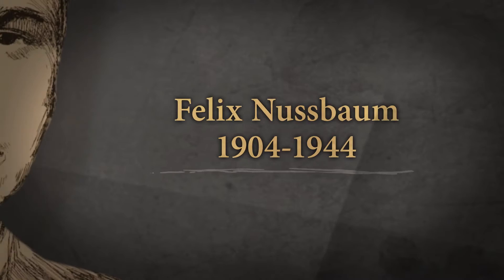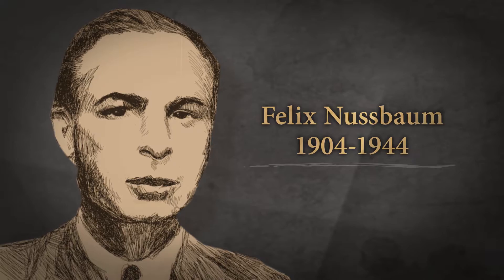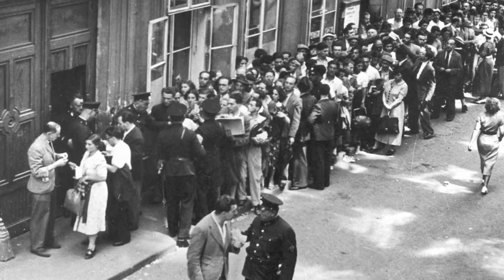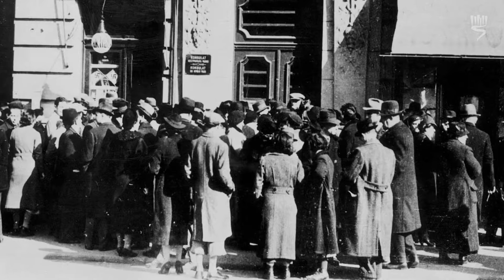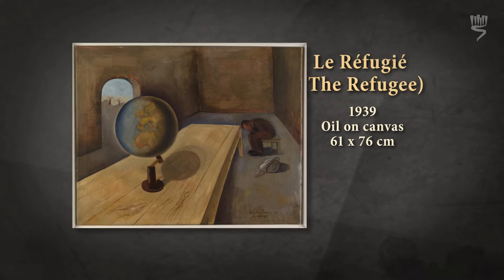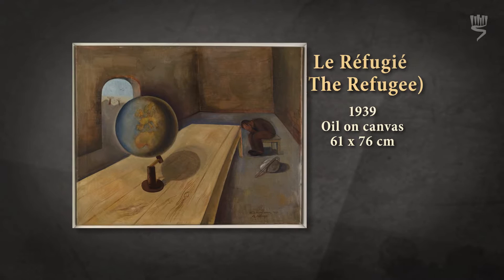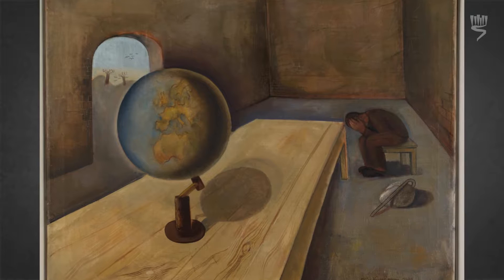Felix Nussbaum -Le Réfugié (El refugiado)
Liz Elsby es artista, diseñadora gráfica y guía en Yad Vashem.

Parte 1: Uso del arte en la enseñanza del Holocausto - Introducción
Parte 2: Felix Nussbaum -Le Réfugié (El refugiado)
Parte 3: Halina Olomucki -The Armband Peddler (El vendedor ambulante de brazaletes)
Parte 4: Carol Deutsch -In Her Mouth Was an Olive Leaf (Traía una hoja de olivo en el pico) + Créditos

Metraje fílmico y fotográfico de archivo:
- Yad Vashem Photo Archive.
- Yad Vashem Film Archive.
- Agentur Karl Höffkes
- Steven Spielberg Film and Video Archive, United States Holocaust Memorial Museum.
- Yad Vashem Art Museum Collection
- Felix-Nussbaum-Haus Osnabrück, loan from the Niedersächsische Sparkassenstiftung
Obras de arte:
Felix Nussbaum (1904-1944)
The Refugee (European Vision), 1939
Óleo sobre tela
61x76 cm.
Collection of the Yad Vashem Art Museum, Jerusalem

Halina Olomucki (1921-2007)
El vendedor ambulante de brazaletes, 1942
Lápiz y lápiz de color sobre papel

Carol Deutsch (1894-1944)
Traía una hoja de olivo en el pico (Genesis 8:11), 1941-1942
Gouache, tinta china y lápiz de color sobre papel
Legado de la hija del artista, Ingrid Hendrickx Abrams, Chicago

Ilustraciones - Liz Elsby.
Material de:
Petr Ginz cita de Petr Ginz, El diario de Petr Ginz, 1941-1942, ed. Chava Pressburger, trans. Elena Lappin (Nueva York: Grove Press, 2007), p. 133.
Se han realizado todos los esfuerzos posibles para localizar a los dueños de los derechos de autor del material utilizado para obtener los permisos apropiados y otorgar las retribuciones correctas.